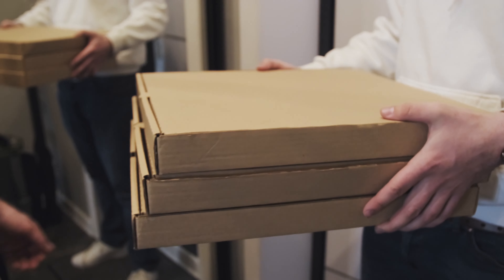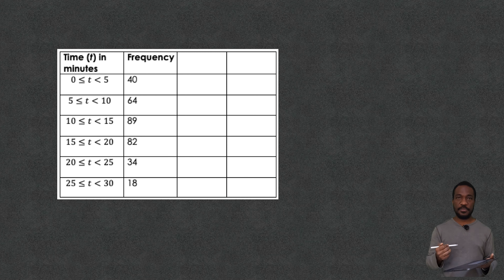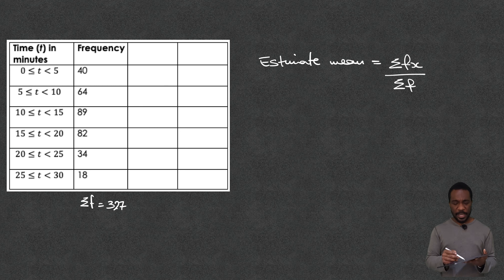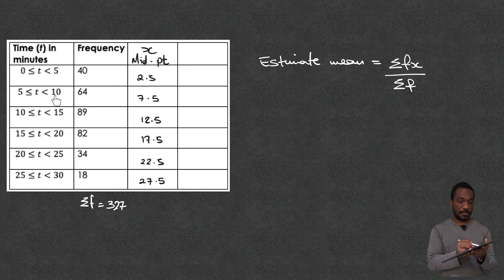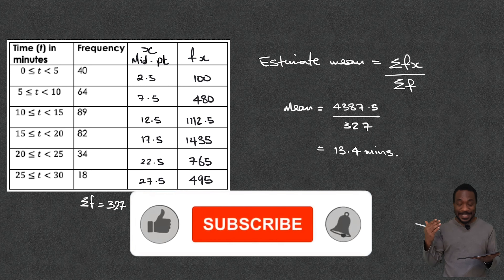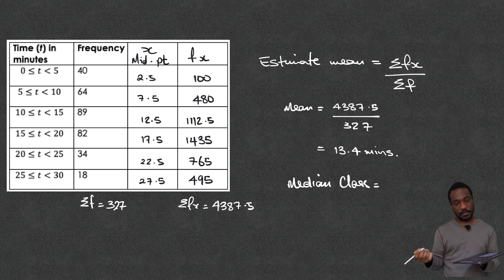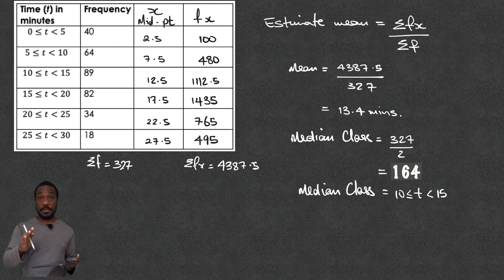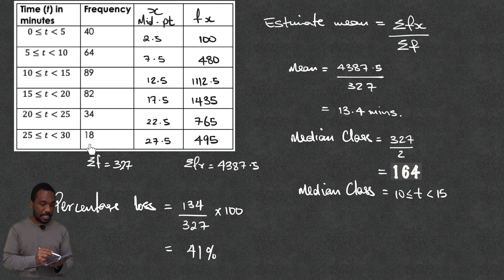How to calculate mean mode median from Grouped Data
In this video, we look at how to calculate averages from grouped data. We, first of all, look at what is meant by grouped data then use this table to calculate mean, mode and median. See if you can pick up something from this.